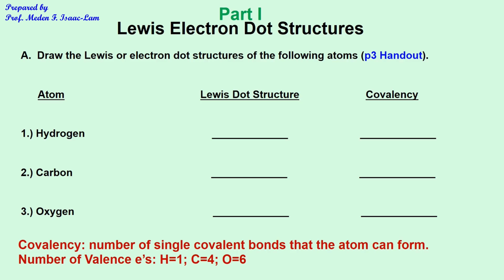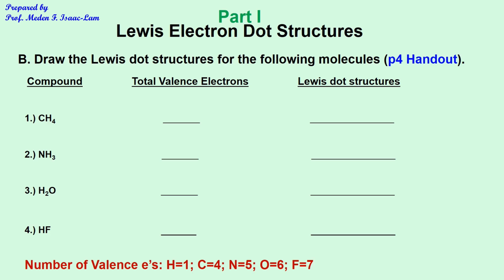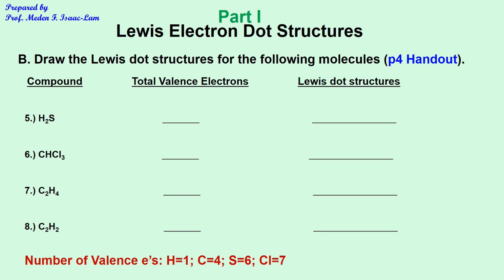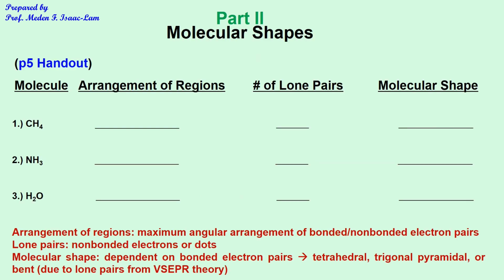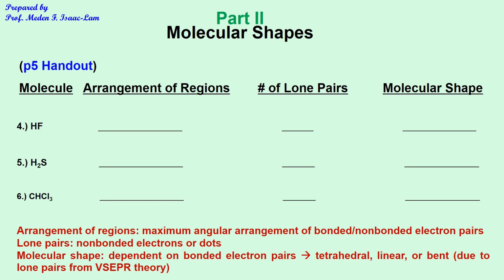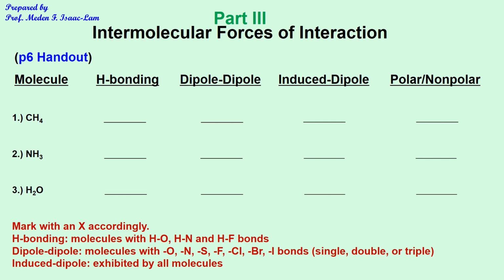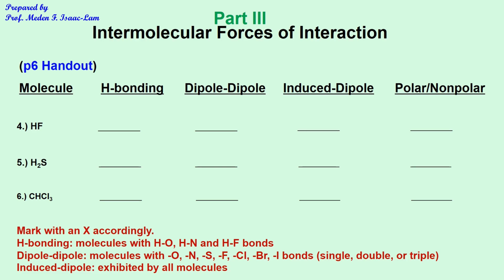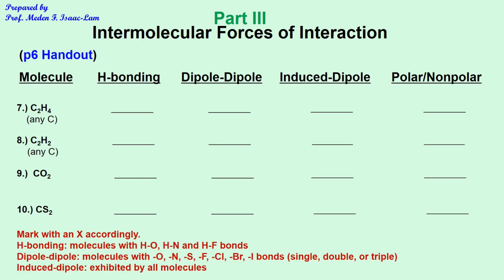General Chemistry Lab Experiment: HOW TO DRAW STRUCTURES OF MOLECULES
As a faculty in this pandemic, teaching chemistry to students in this class (and worldwide) is a privilege because they are our future nurses and health-related professionals. The health professionals worldwide, at the moment, are the real warriors and heroes who are at the frontlines risking their lives to protect and save humanity.  Every purpose and career objective should start with good learning and proper training.

This is a chemistry dry lab experiment video on drawing molecular structures, molecular bonding, polarity and intermolecular forces of interaction.